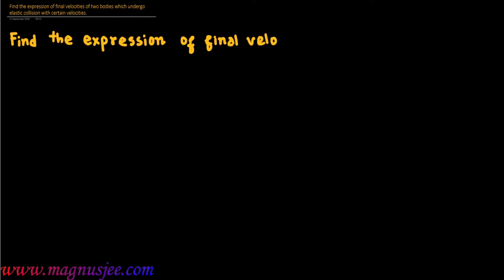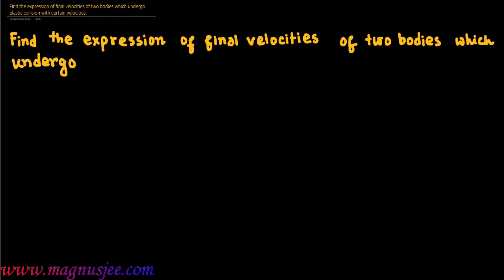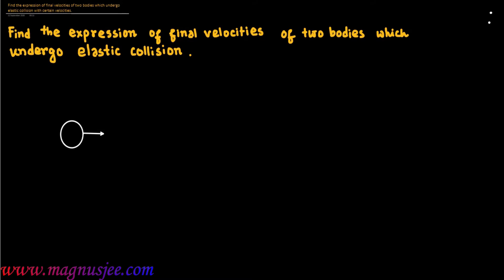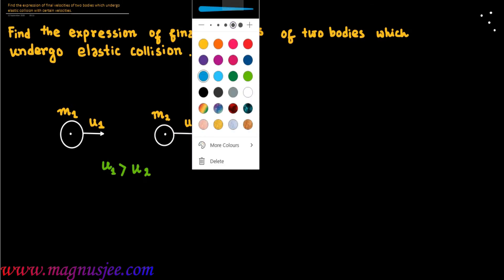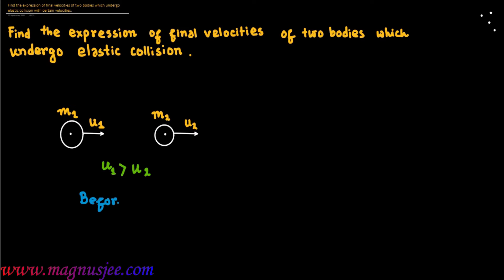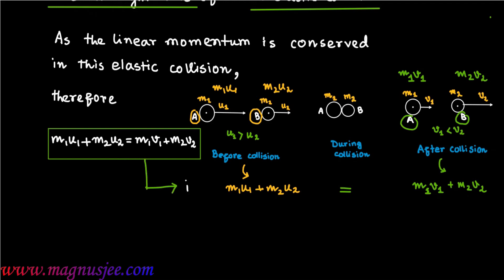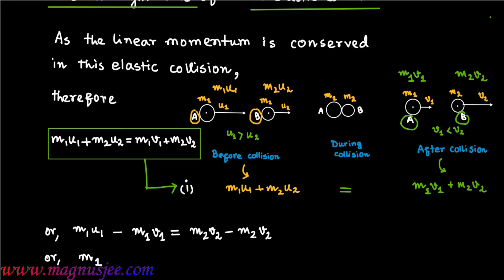Final velocities of two bodies after elastic collision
Chapter: Work Energy Power : Find the expression of the final velocities of two bodies after the elastic collision :: When a body A of mass m1 moving with a velocity u1 will collide with another body B of mass m2 moving with a velocity u2 along the same straight line , the linear momentum remains conserved in the elastic collsion. Hence, m1u1+m2u2 = m1v1+m2v2 ; Also, the kinetic energy of the system remains constant. ∴ (1/2)m1(u1)^2+(1/2)m2(u2)^2 = (1/2)m1(v1)^2+(1/2)m2(v2)^2 Hence, u1-u2 = v2-v1;
∴ v1 = [(m1-m2)/(m1+m2)]u1+[2m2/(m1+m2)]u2 &
v2 = [(2m1)/(m1+m2)]u1+[(m2-m1)/(m1+m2)]u2 .